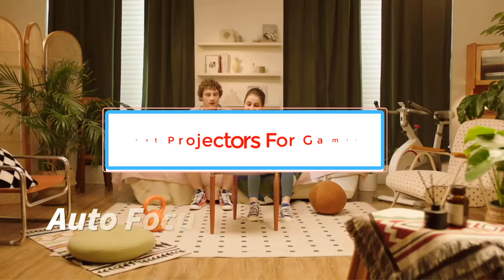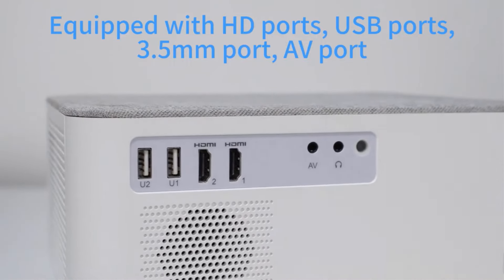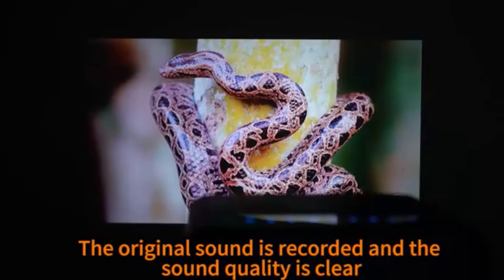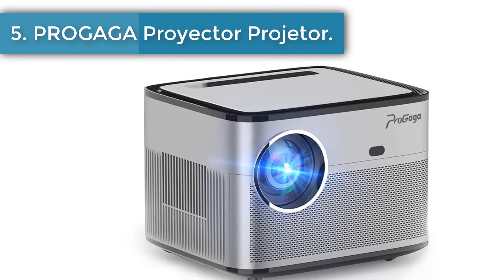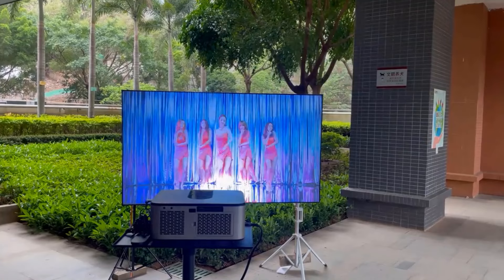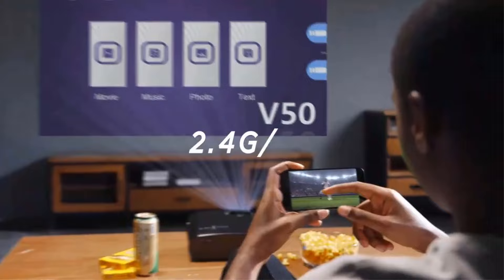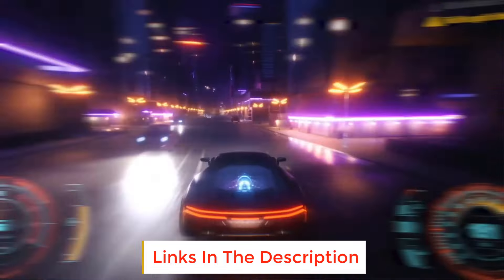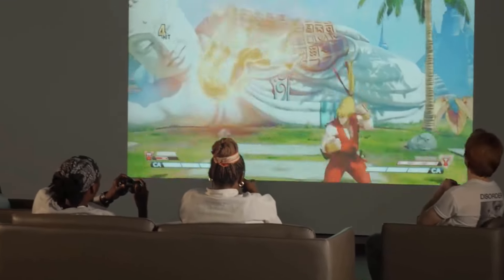✅Top 10 Best Projectors For Gaming in 2024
1. HORLAT 21000Lumenes Projector.

2. ThundeaL TD92 Pro Projector.

3. ThundeaL TD97 Pro Projector.

4. BYINTEK X15 Portable Projector.

5. PROGAGA Proyector Projetor.

6. HORLAT T03 4K Projector.

7. WEWATCH V50 Portable Projector.

8. BYINTEK P20 Projector.

9. WANBO T2 Max Projector.

10. BYINTEK X20 projector.

Hey guys in this video we are going to be checking out the Best Projectors For Gaming You Can Buy Right Now. We made This List Based On Our Personal Opinion and hours of research & we have listed them based on the type of features and Price. We have Included options for every type of user so whether you are looking for the best budget.
In this video, we listed the Best Projectors For Gaming.